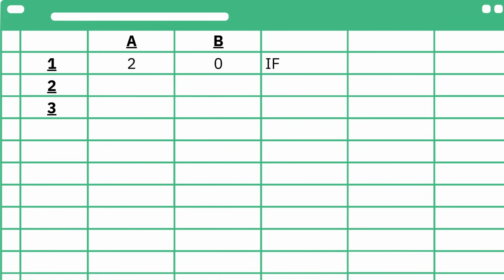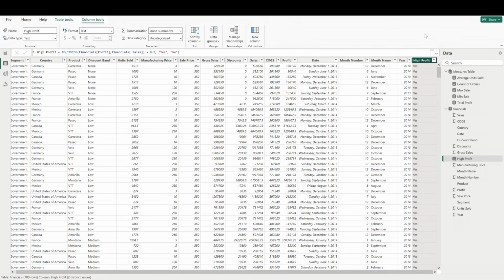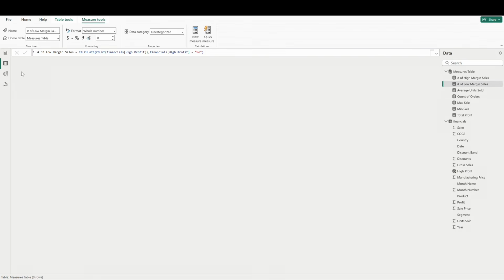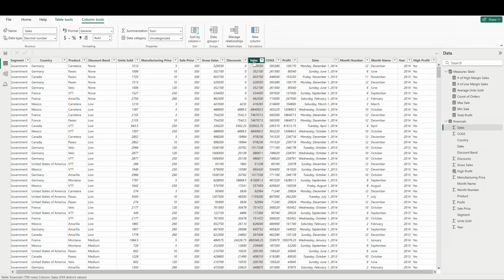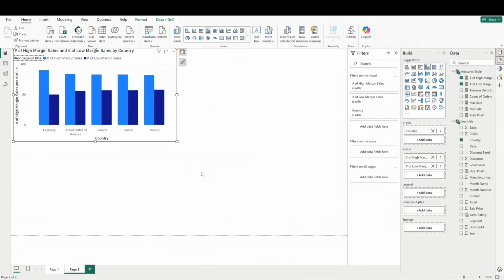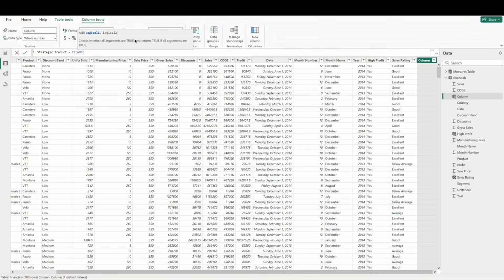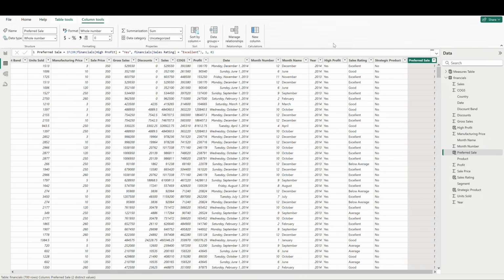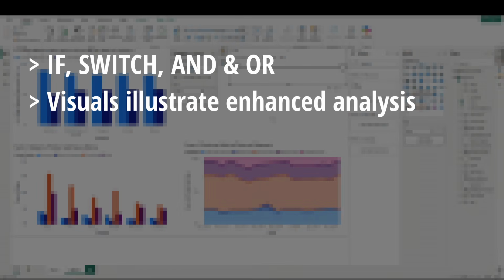Power BI DAX for Beginners #3: IF, SWITCH, AND & OR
Join me for the third video in our series: Power BI DAX for Beginners! We'll be covering some of the basic functions including IF, SWITCH, AND & OR. These DAX functions will help set you on the path of providing great data analysis in Power BI!

0:00 - Intro
0:33 - IF
5:17 - SWITCH
8:32 - AND & OR
13:03 - Outro